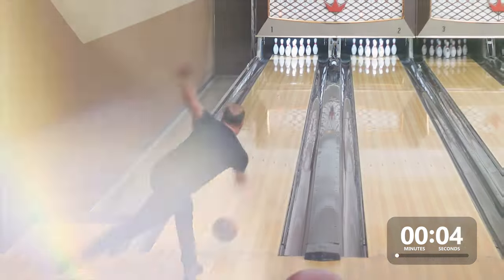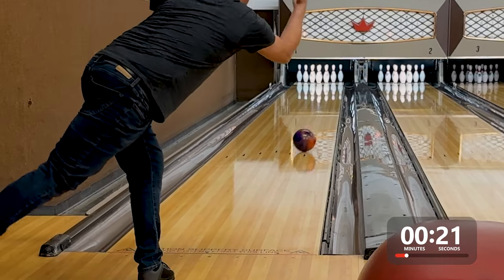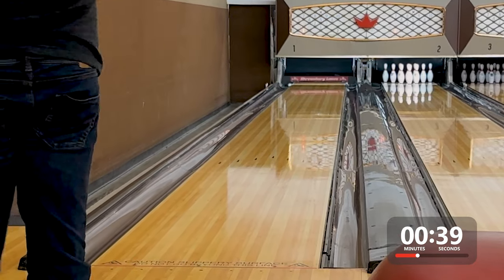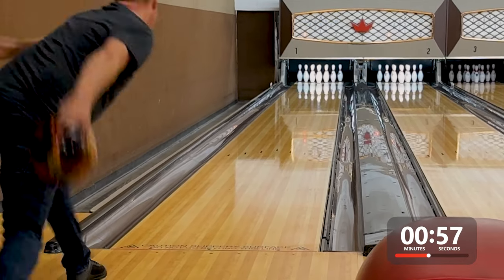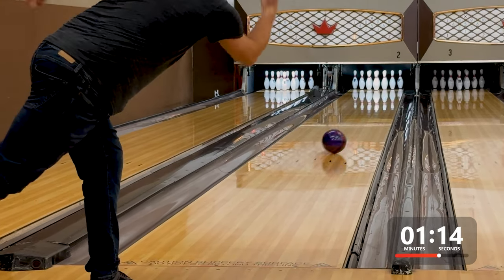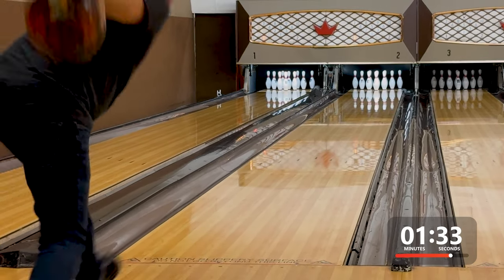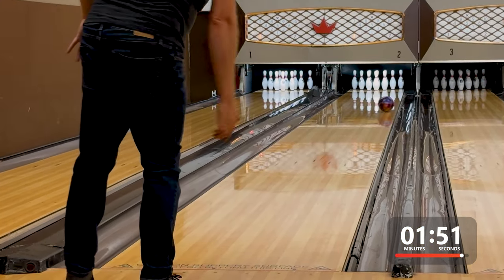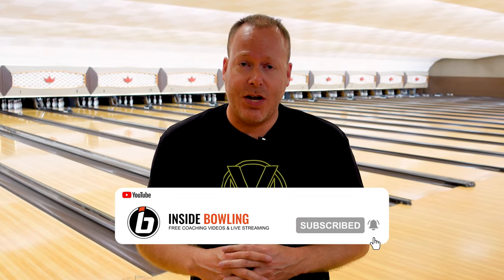WOW! Major Change of Direction from the Brunswick Intense Mindset.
Brunswick Intense Mindset Bowling Ball Review

Pick up the  @BrunswickBowling  Intense Mindset at InsideBowling.com or Ray Orf's Pro Shop in St. Louis.

Mike Flanagan from Inside Bowling reviews the Brunswick Intense Mindset on two different patterns.

❤️ Special thanks to Shrewsbury Lanes in St. Louis, Missouri for letting us film there.

➡️ Mike is not on staff with anyone. The products reviewed today were unbiased and only Mike's opinions.